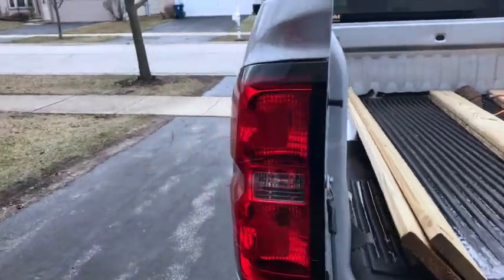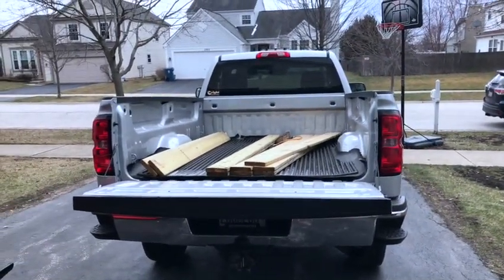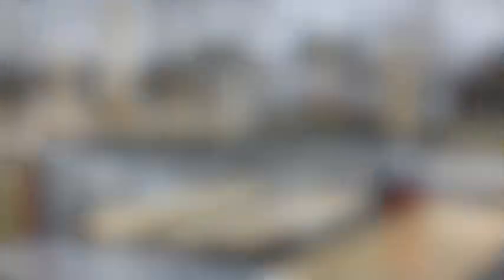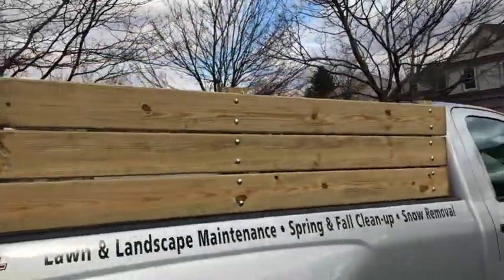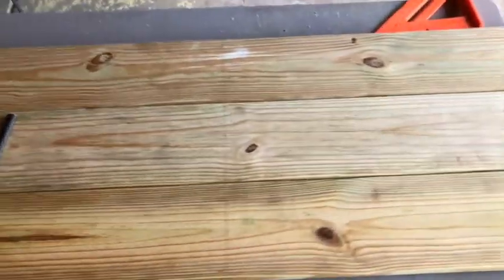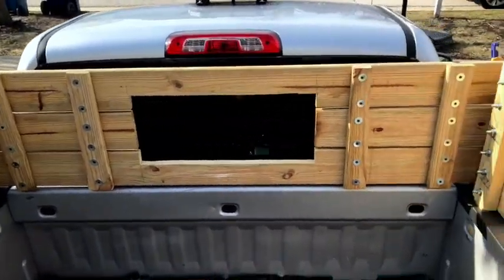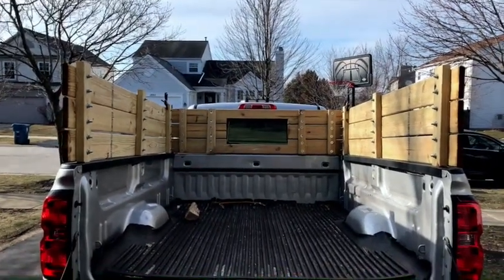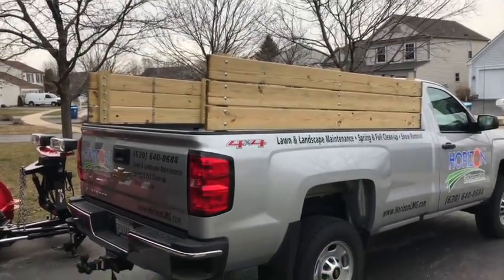Horizon VLOG #19 | Building Walls for Truck Bed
Building out walls for the truck bed in this video. Sorry for the wind, it was crazy windy this day!!